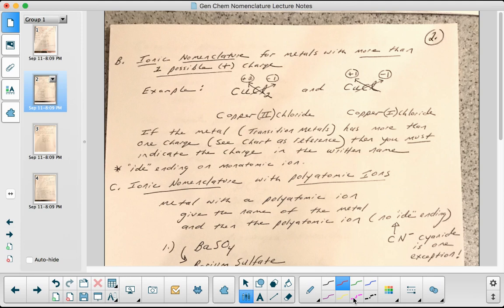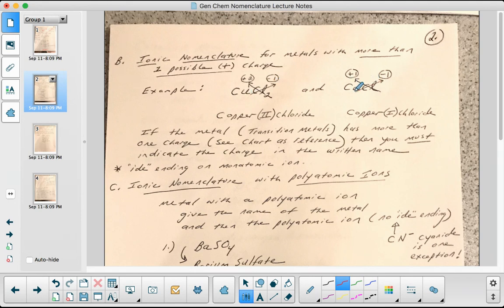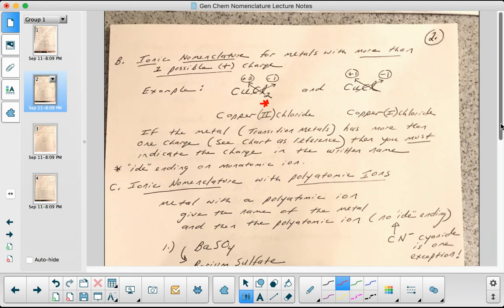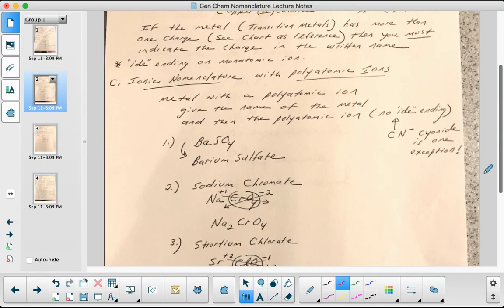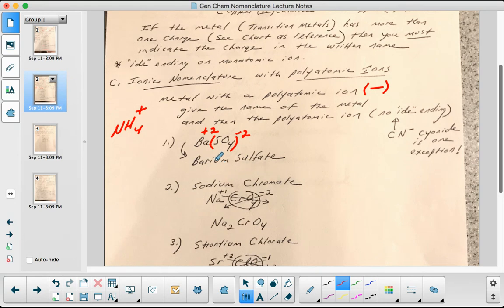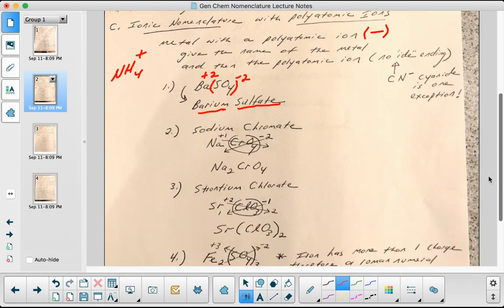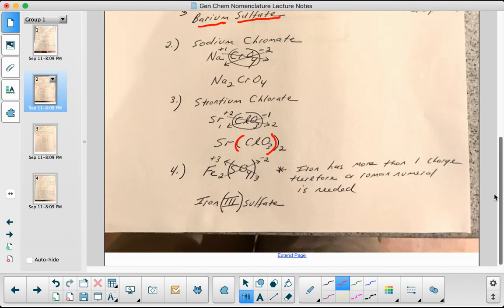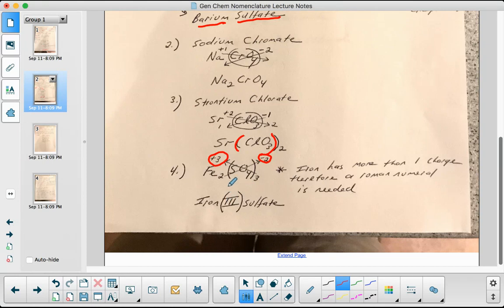Gen Chem Ionic Nomenclature w/ polyatomic ions (Part 2)